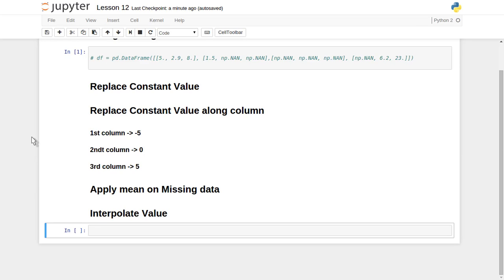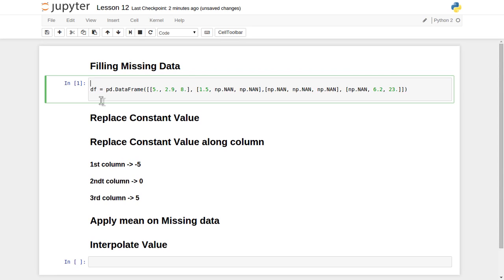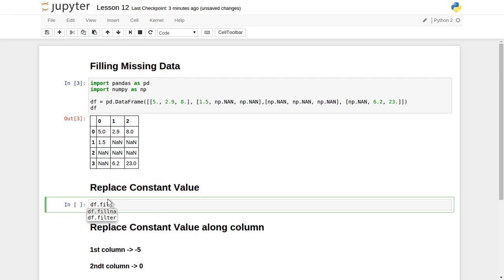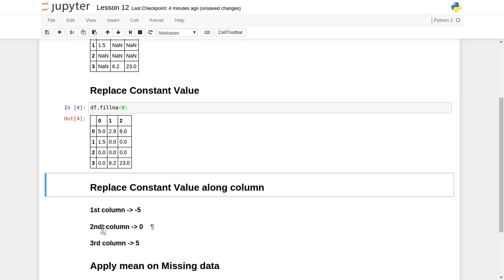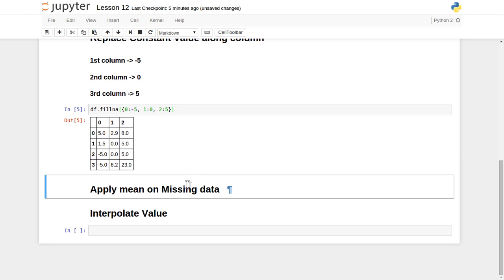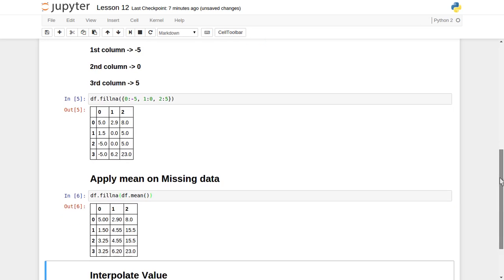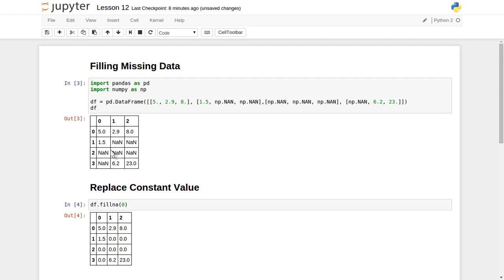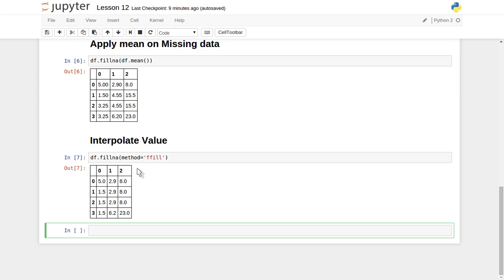Python Pandas Filling Missing values Tutorial 12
This tutorial will explain how to fill missing value in data frame object of pandas.